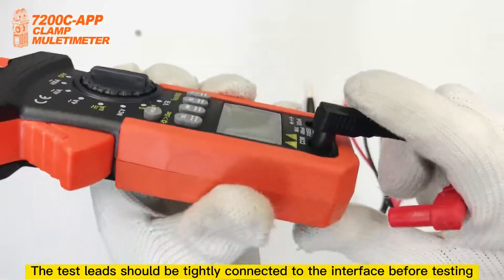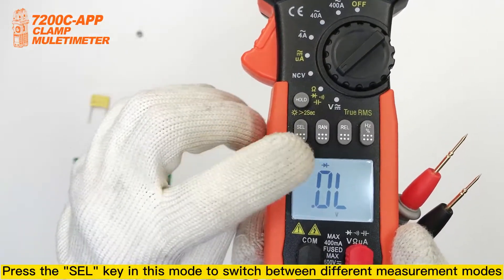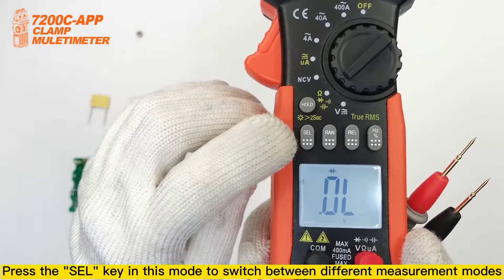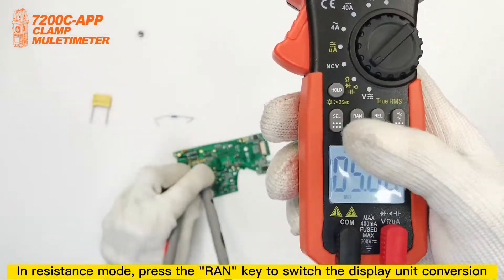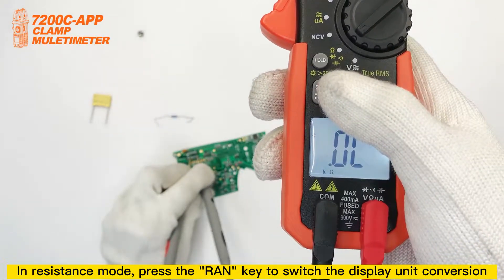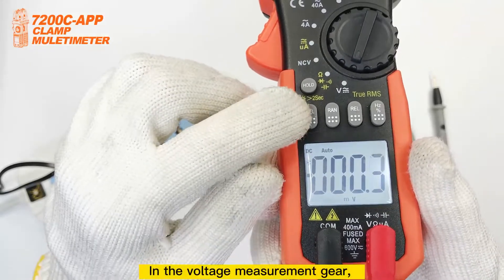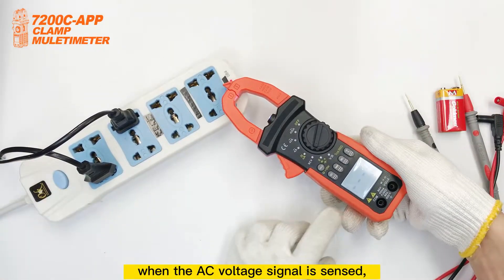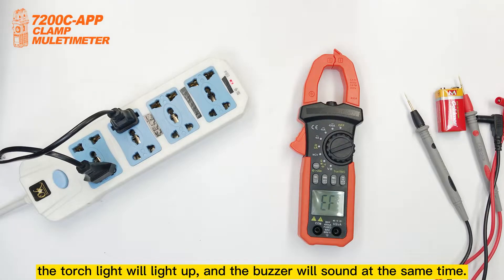7200C-APP Clamp Meter Multimeter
The auto range clamp multimeter is a portable and stable performance. Using 4000 counts digit LCD monitor with character 16mm high. With overall circuitry design centering on large-scale IC A/D converters in conjunction and over-load protection circuit, the meters give excellent performance and exquisite making as a handyutility instrument.
The meter can be connected with mobile phone by Bluetooth, and display on phone by APP, you can remote monitoring the measurement condition, the distance control is 10～15m.
The meters can be used to measure DC & AC voltage, DC & AC uA current, ACA current, resistance, capacitor, frequency, duty cycle,Non Contact AC Voltage (NCV) detection, positive diode voltage fall and audible continuity.